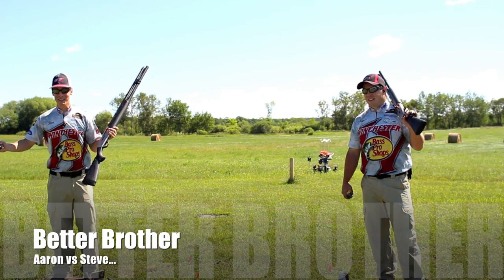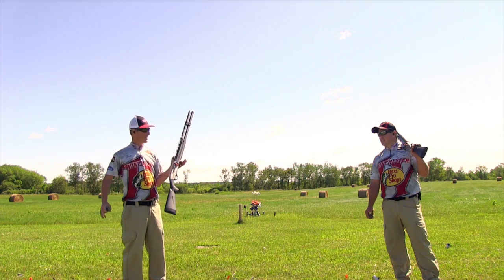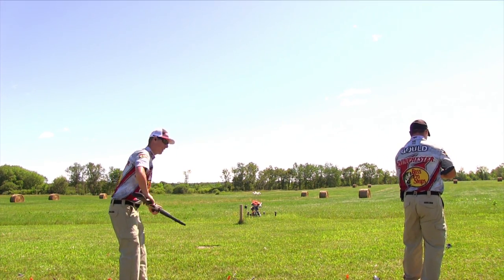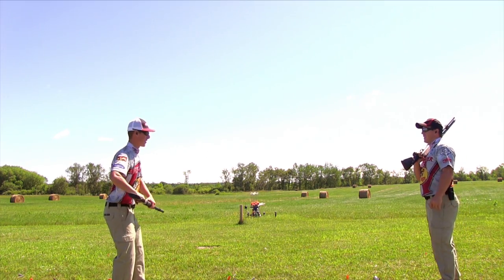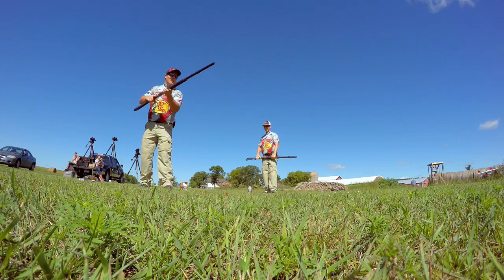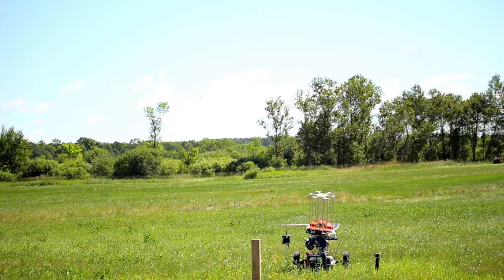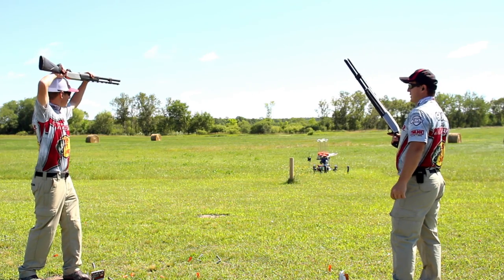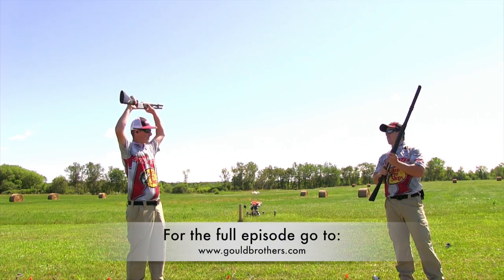Over the Head Trap - Who's the Better Brother? | Gould Brothers